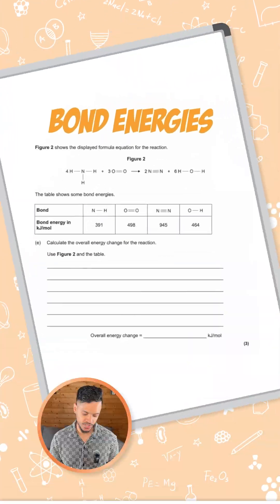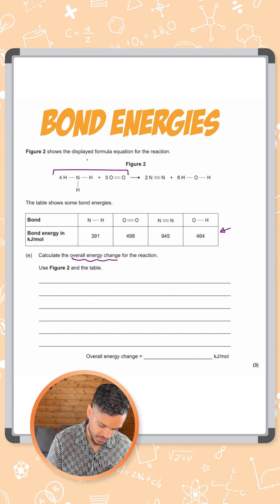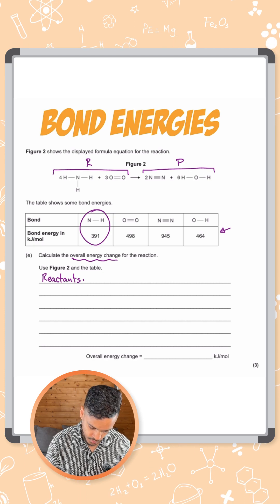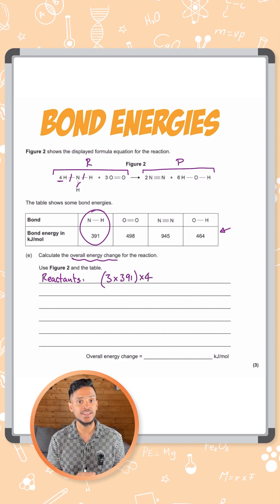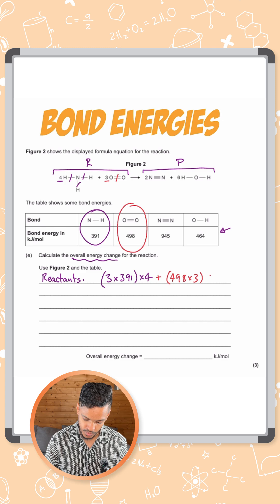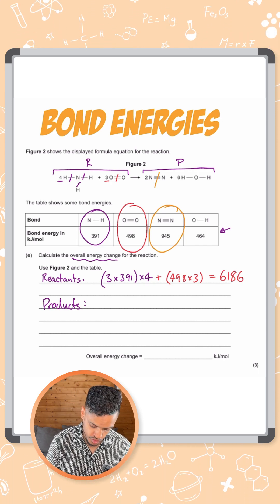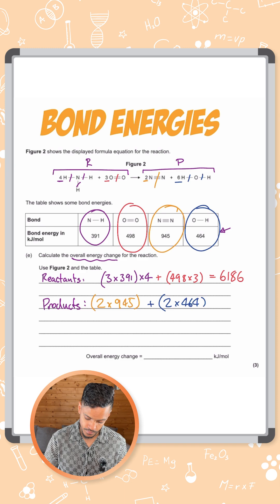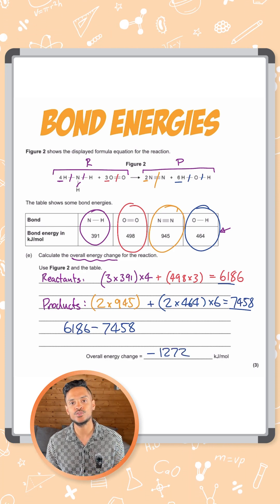GCSE Chemistry: Exam Question | Bond Energies 2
Using Figure 2 and the table, calculate the overall energy change for the reaction.